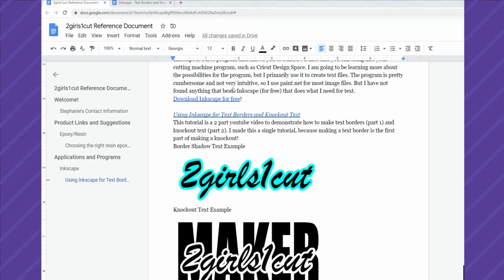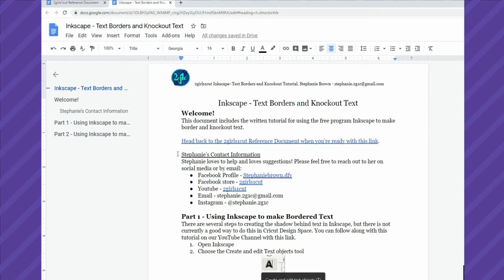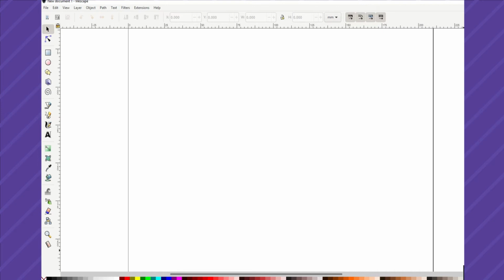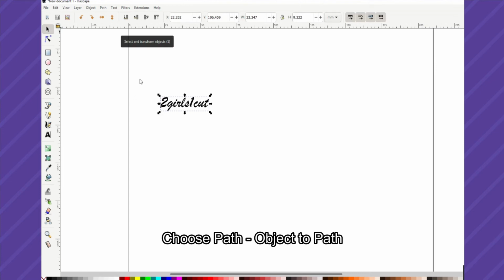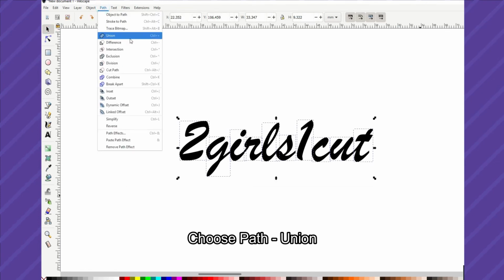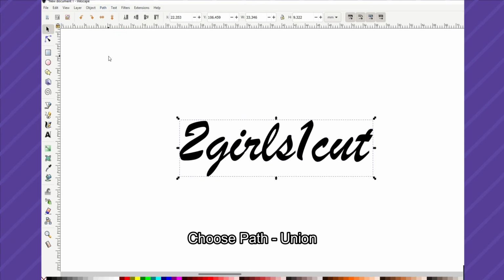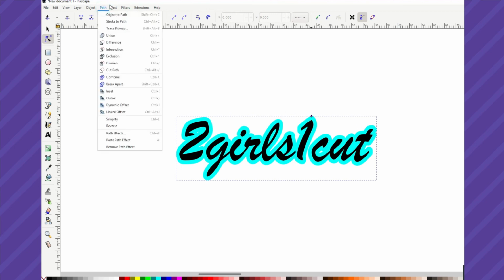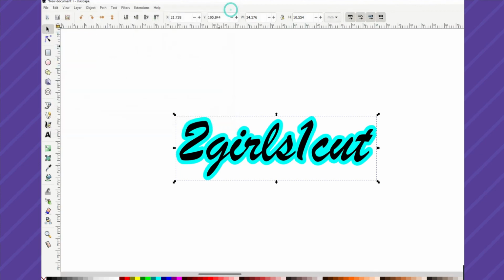How to make Border Shadow Text in Inkscape Part 1 of Making a Knockout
In this video, Stephanie demonstrates how to make text borders or shadows with Inkscape.

Get the tutorial and links from the 2girsl1cut Reference document that is a live Google doc. Be sure to bookmark it for later!

JOIN OUR FACEBOOK GROUP - Tumblers for Creators - Share all the links you want!! A group for grown ups who hate censorship!